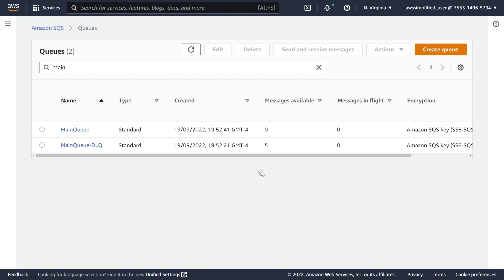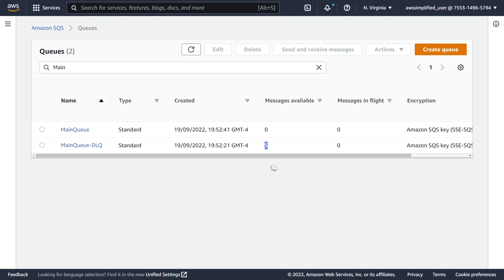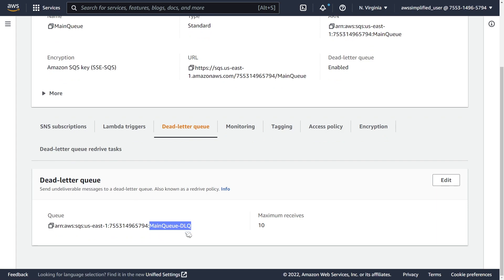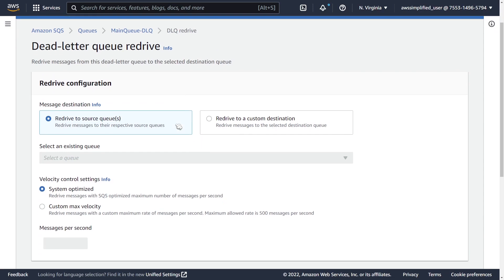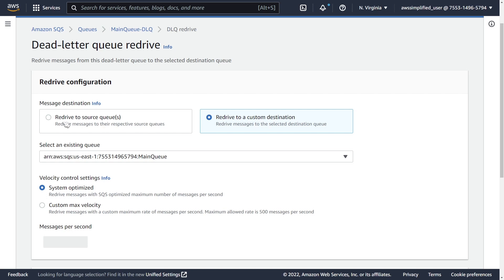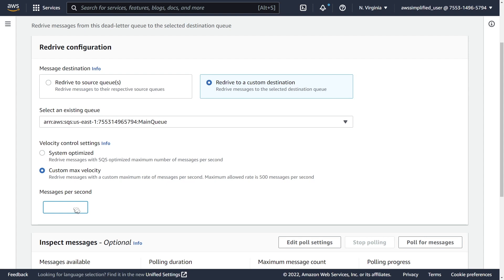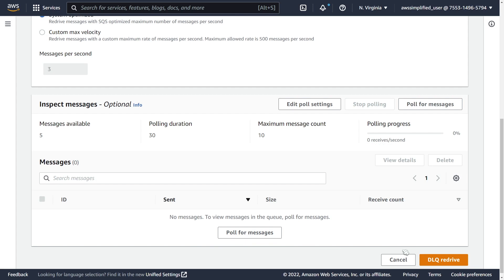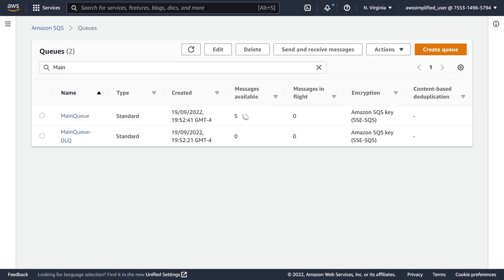Easily Redrive SQS DLQ Messages | Step by Step Tutorial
AWS recently announced a feature to make it easier to move messages between DLQ queues. Learn how to use it in this step by step tutorial video in the AWS console.

Working Effectively with Legacy Code